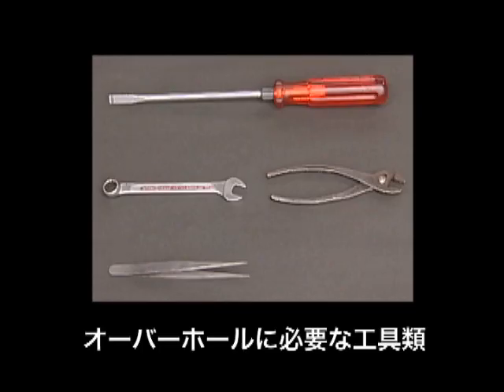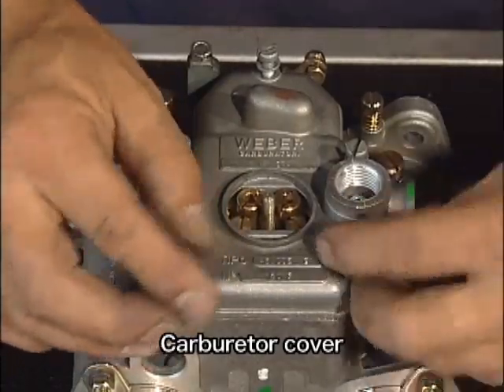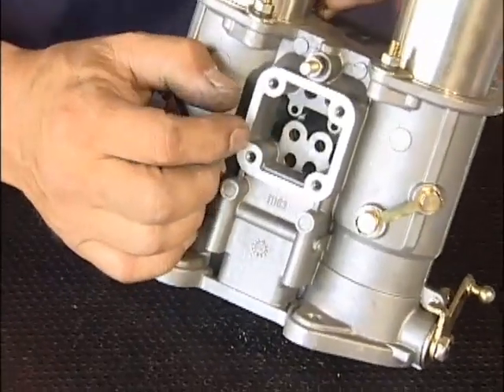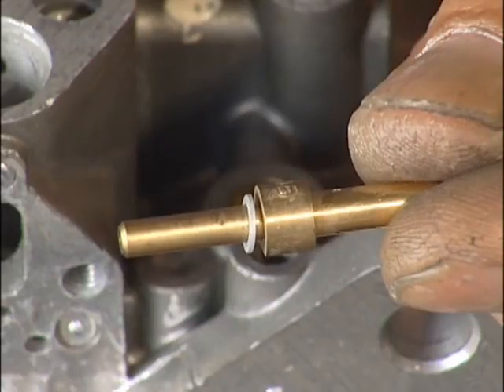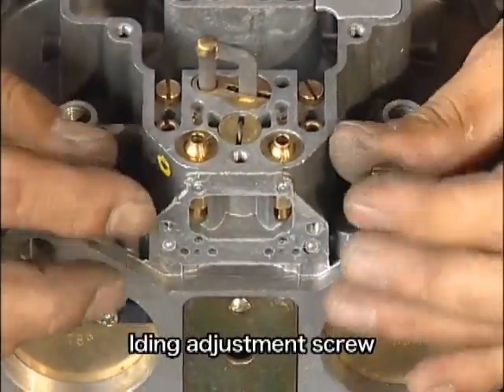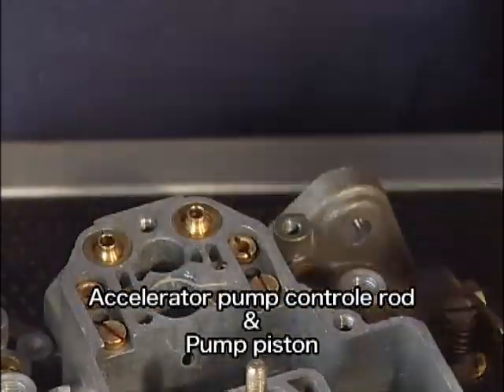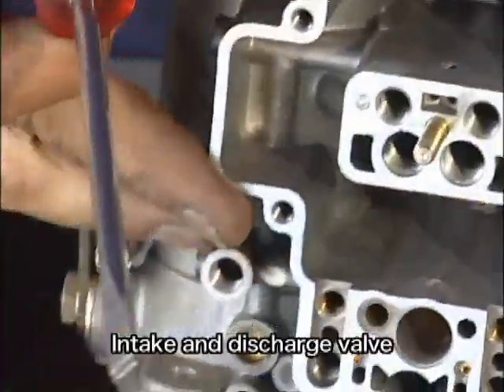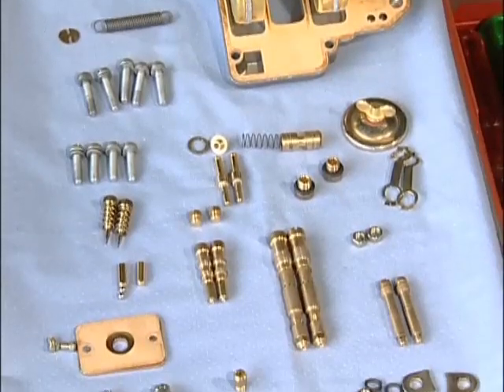魔術師！WEBER Overhaul ＣＡＲＢＵＲＥＴＯＲ（キャブレター） 完全解剖 1/5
【Part１】ウェーバーキャブ・オーバーホール＆セッティングのすべて！

シリーズ①～⑤